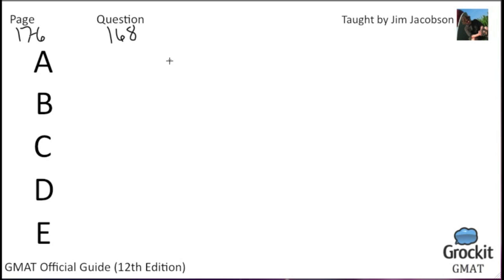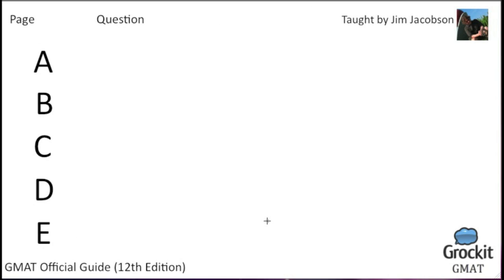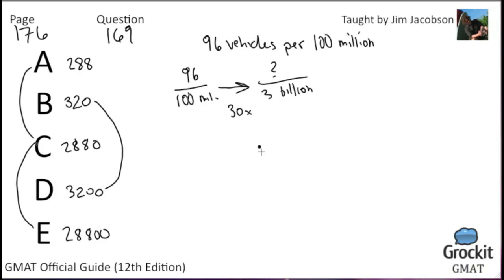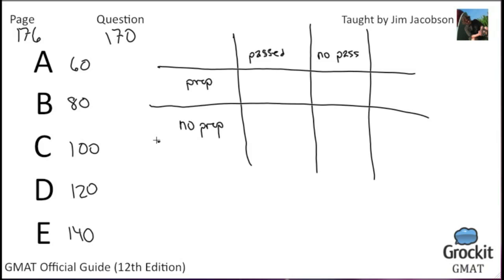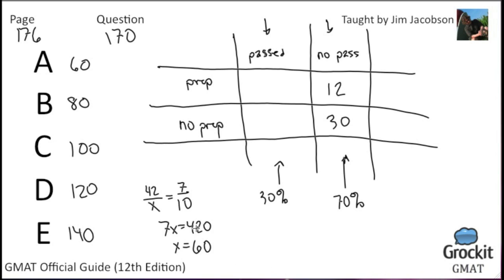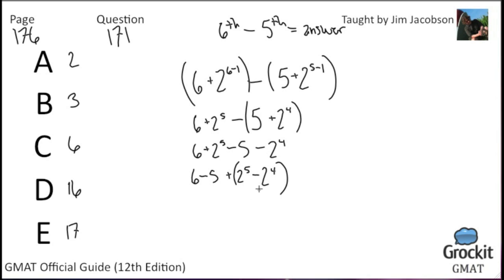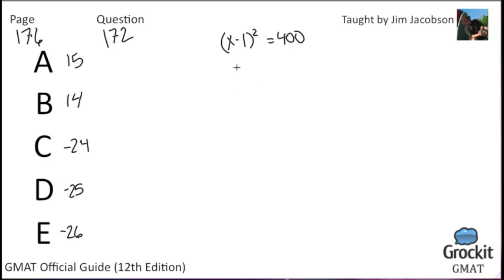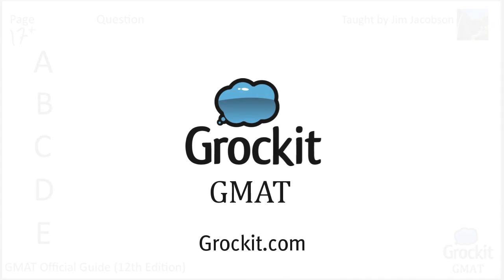GMAT Quantitative Official Guide Sample Lesson 1 (2/4)